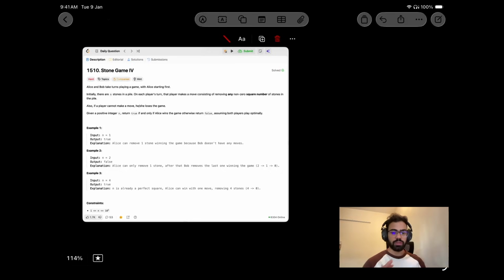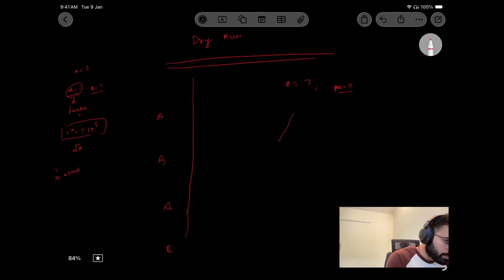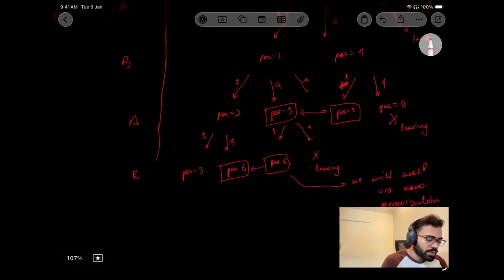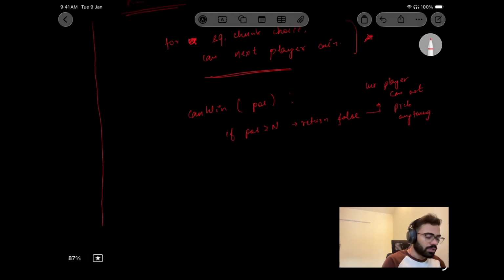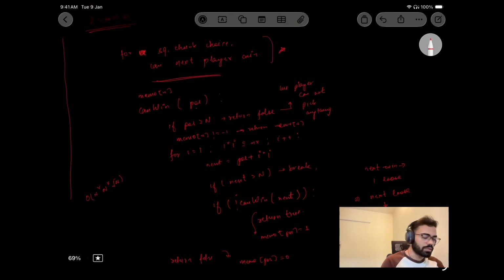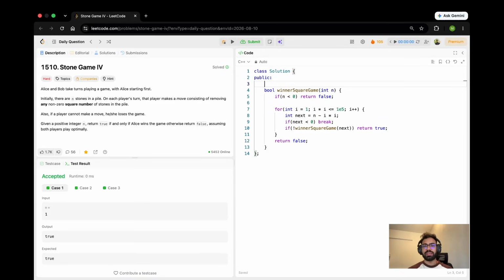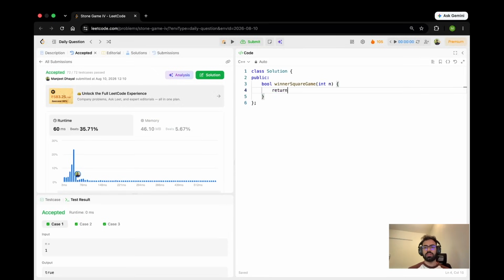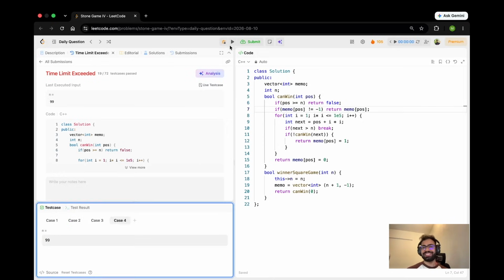Stone Game IV — Dry Run + Recursion + Memoization + 2 Approaches Explained (LeetCode 1510)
In this video, we are going to solve LeetCode 1510 - Stone Game IV completely from scratch, starting with the constraints, building intuition with a full dry run, then coding two different working approaches.

Unlike the earlier Stone Games (net-difference / score-based), this one is a pure win/lose game theory problem: on each turn, a player removes a perfect square number of stones, and whoever can't move (0 stones left) loses. No scores to track,  just: can the current player force a win from this state?

We'll cover:

🔍 Understanding the Constraints - why n being small changes how we think about the brute force vs optimized solution.

🎯 Dry Run - I trace through an example state-by-state, marking which positions are winning and which are losing, so the recursive idea (canWin(pos)) becomes obvious before we write a single line of code.

🔁 Recursion - building canWin(pos): at every position, try every perfect square i*i ≤ remaining, and check if the opponent loses from pos + i*i. If even one such move exists, the current player wins.

🧠 Memoization - why the naive recursion blows up, and how caching memo[pos] turns overlapping subproblems into an efficient solution — with the time complexity breakdown (O(N² · √N)) to O(N .√N)

💻 Code Walkthrough — Approach 1 — the top-down recursive + memoization solution, line by line.

💻 Code Walkthrough — Approach 2 — a second way to solve it (bottom-up DP), and how it compares to Approach 1.

If you're prepping for coding interviews, this problem is a great intro to game theory DP — recognizing "win/lose" states is a pattern that shows up again and again.

💬 Comment your dry-run trace or which approach clicked better for you!
👍 Like if this helped the recursion → memoization jump finally make sense.

📌 Timestamps:
1:05 Understanding constraints
1:29 Dry run
4:11 Recursion
6:14 Memoization
7:15 Code Walkthrough Approach 1
10:01 Code Walkthrough Approach 2